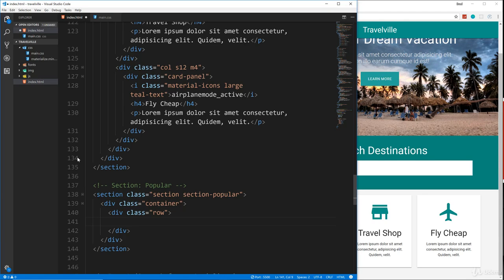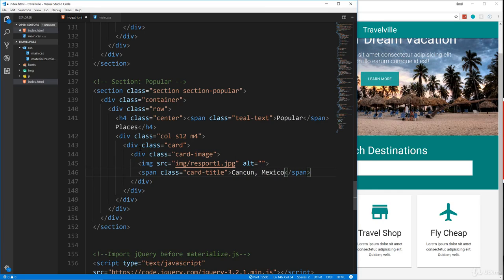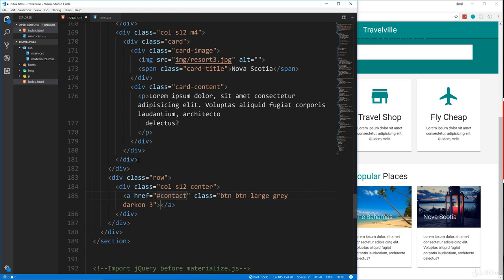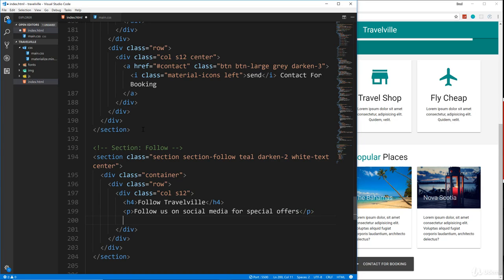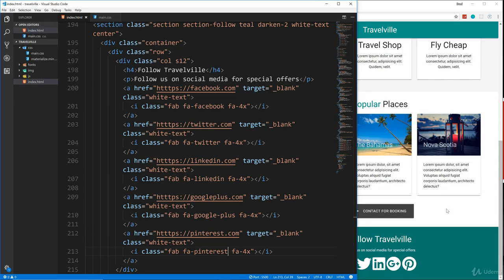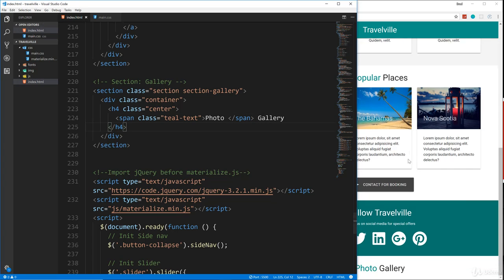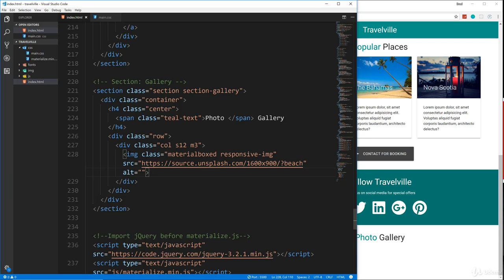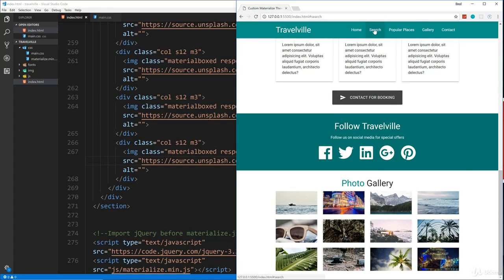Materialize CSS from Scratch: Lesson 34 - Popular Places Gallery